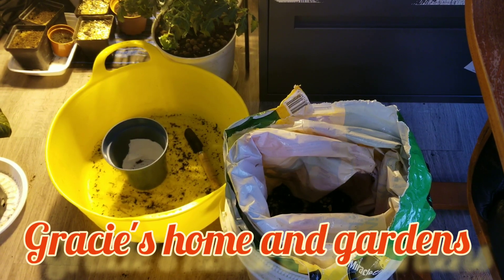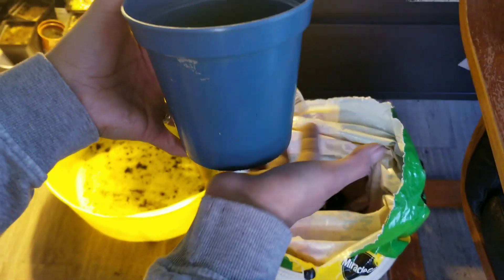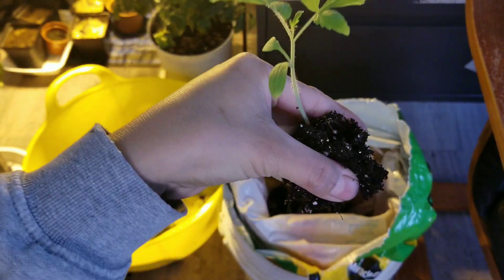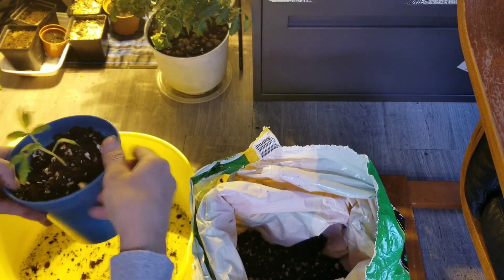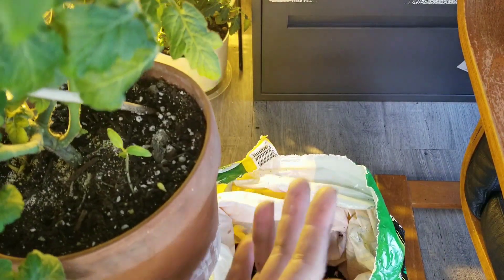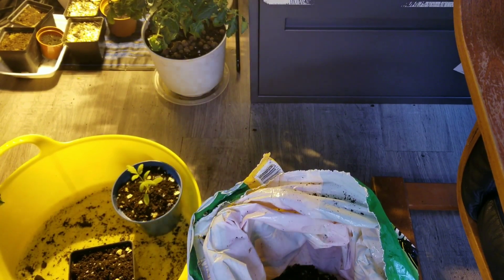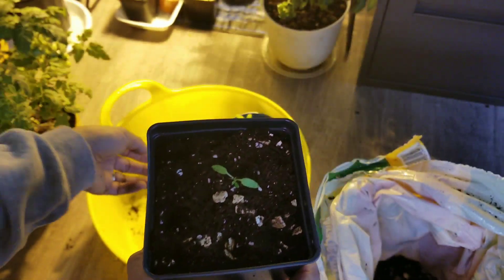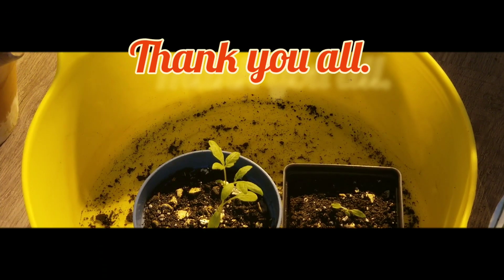Miracle grow secret revealed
indoor gardening. Today we repotted mystery tomato.  Secrets revealed egg shell fertilizer